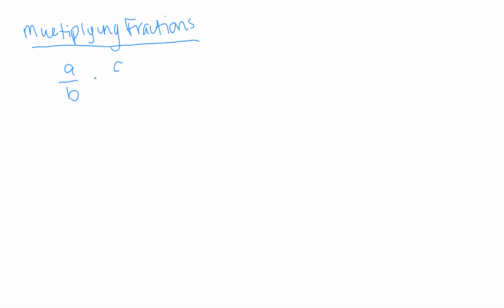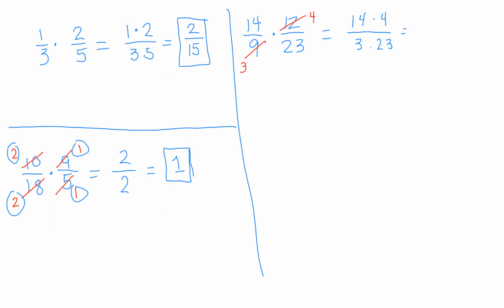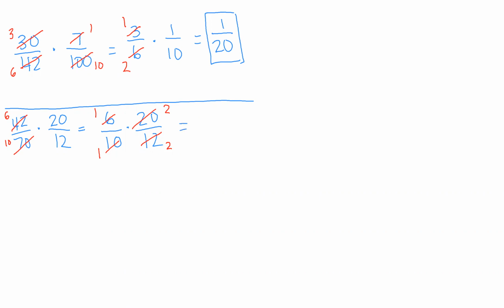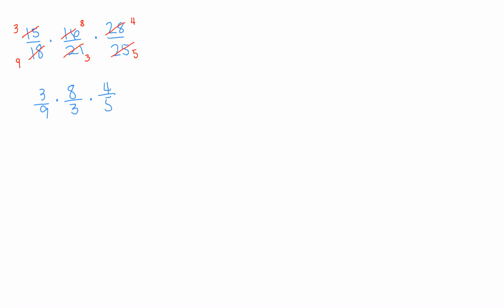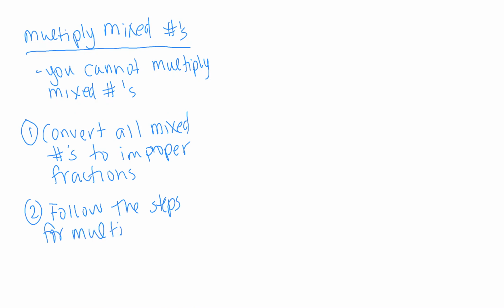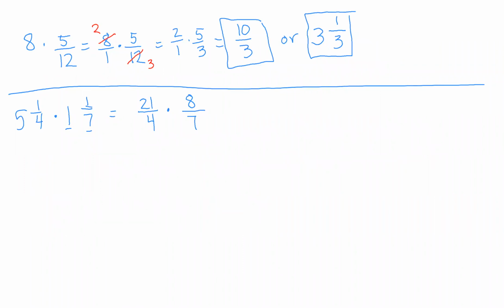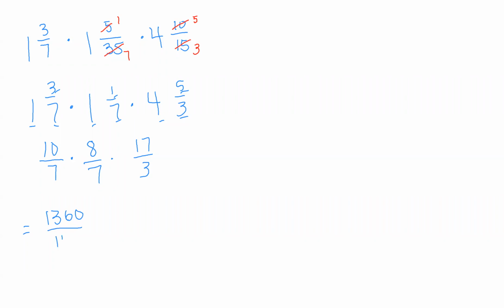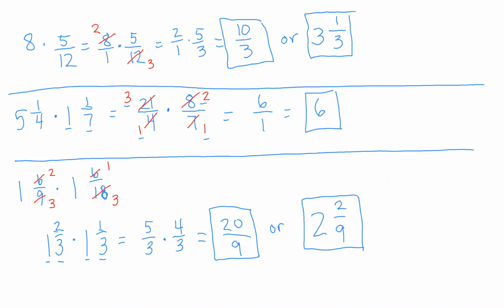Multiplying Fractions and Mixed Numbers (17)